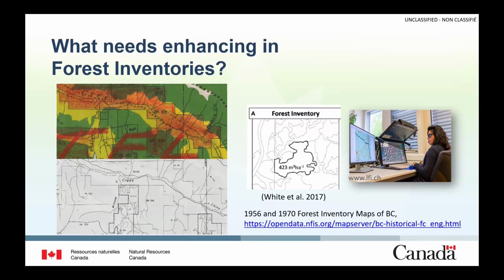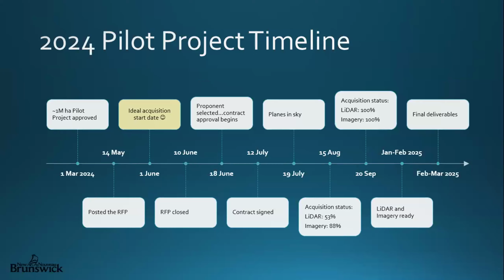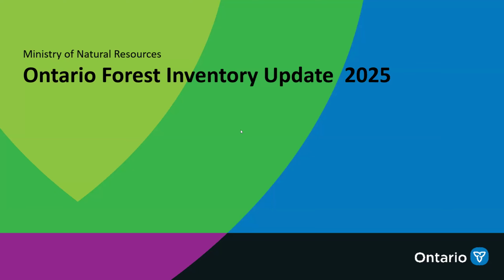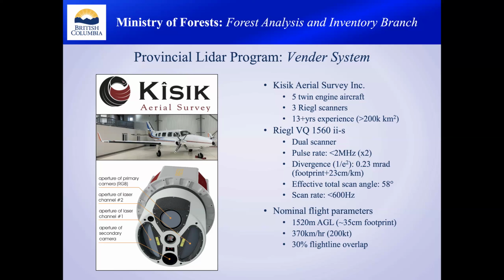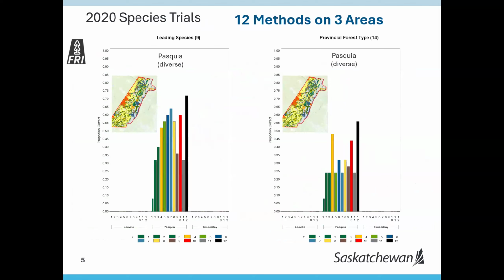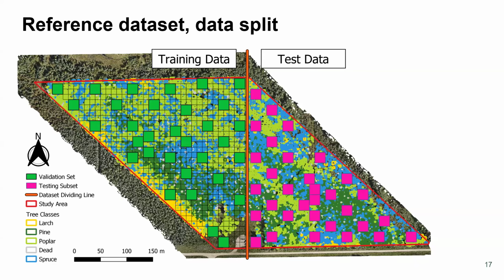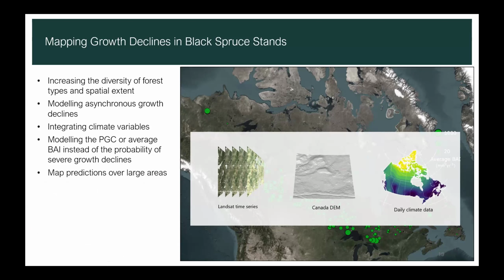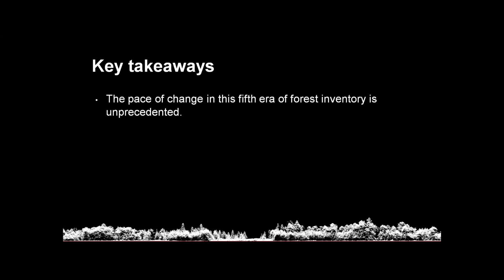Annual LiDAR/EFI Cross-Country Checkup 2025 | Revue Annuelle du LiDAR/de l’IFA à l'échelle du pays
On February 6, 2025, the Canadian Wood Fibre Centre (CWFC) hosted a webinar "Annual LiDAR/EFI Cross-Country Checkup”, with Zoom platform services provided by the CIF-IFC.

This webinar allowed participants to gain insight on recent research developments and future applications of LiDAR/Enhanced Forest Inventory from coast to coast.

Speakers included:
• Philip-Edouard Shay, Canadian Wood Fibre Centre
• Rob White, New Brunswick Department of Natural Resources and Energy Development
• Frédérick Pineault, Ministère des Ressources naturelles et des Forêts
• Ian Sinclair, Ontario Ministry of Natural Resources and Forestry
• Ian Smyth, Ontario Ministry of Natural Resources and Forestry
• Geoffrey Quinn, British Columbia Ministry of Forests
• Lane Gelhorn, Saskatchewan Ministry of Environment
• Guillermo Castilla, Northern Forestry Centre
• Alexandre Morin-Bernard, Assistant Professor, University of Laval
• Joanne White, Pacific Forestry Centre